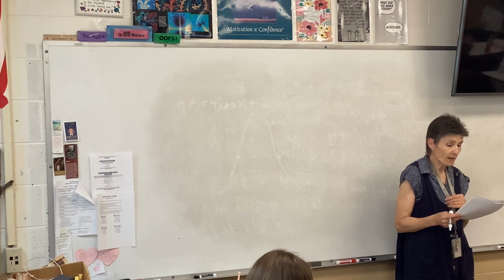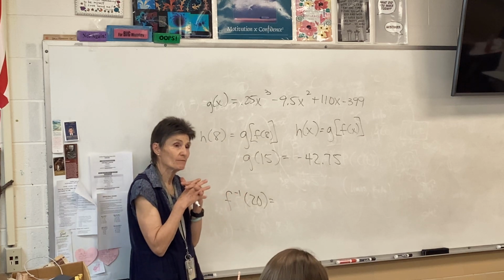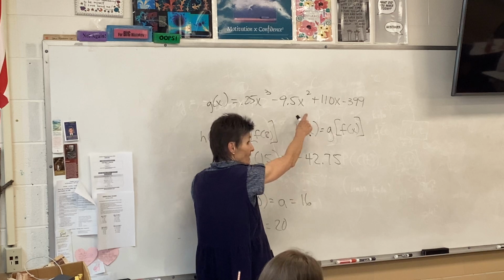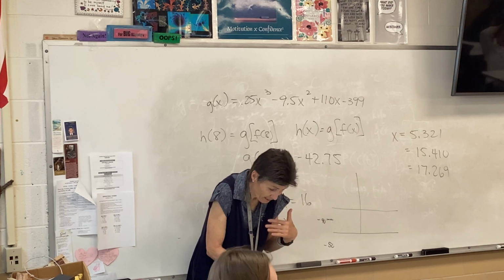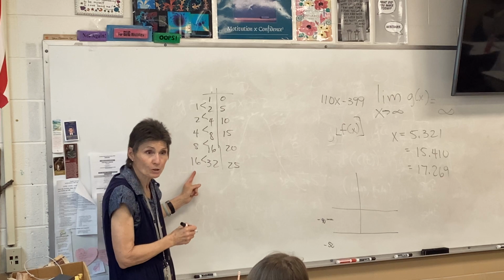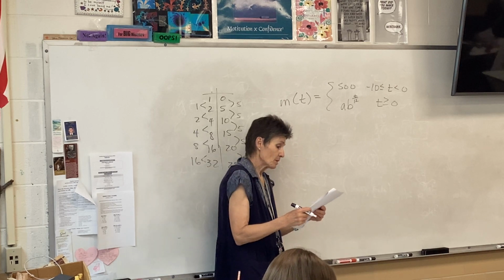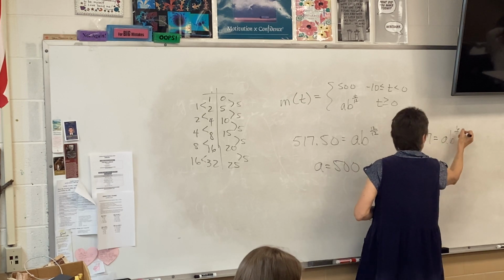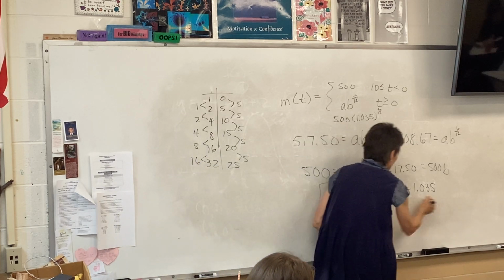Precal X Ptc Test 3 FR #1-2A